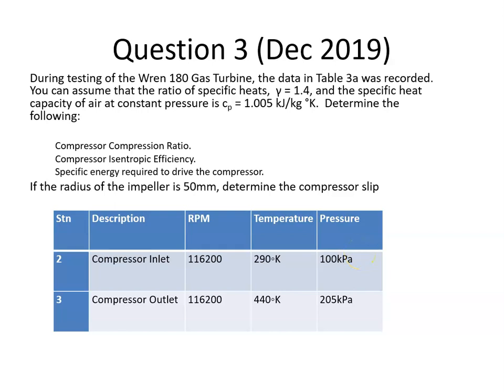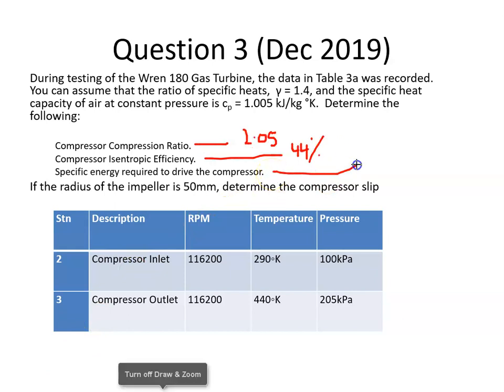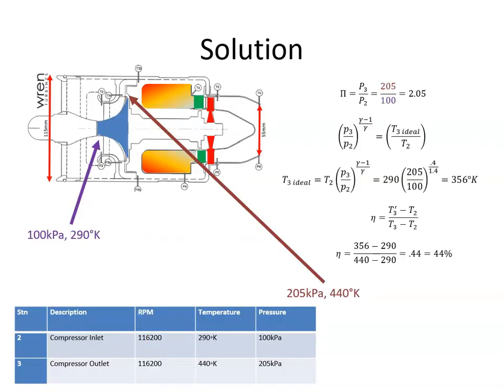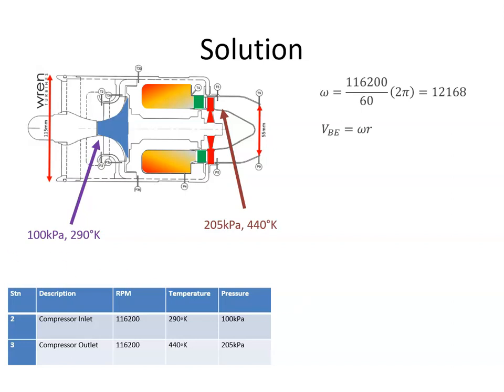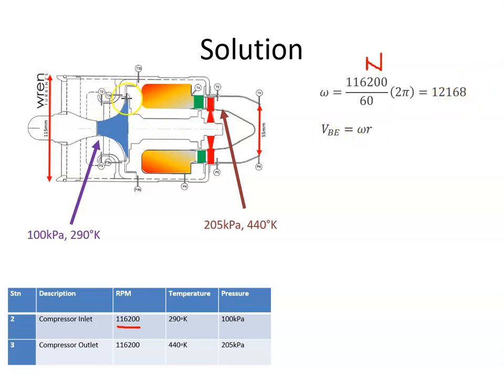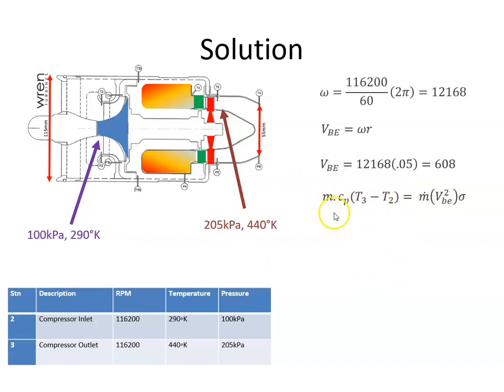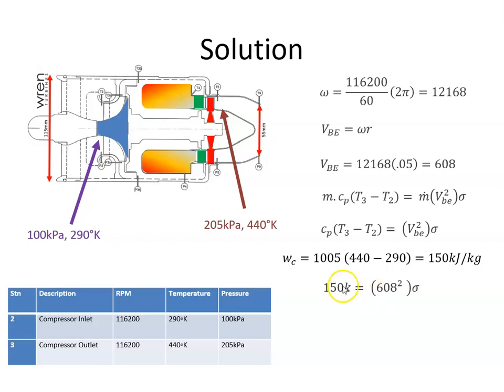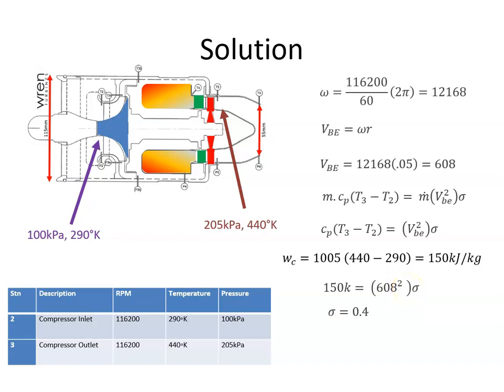Centrifugal Compressor Slip - Example 1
Example question.